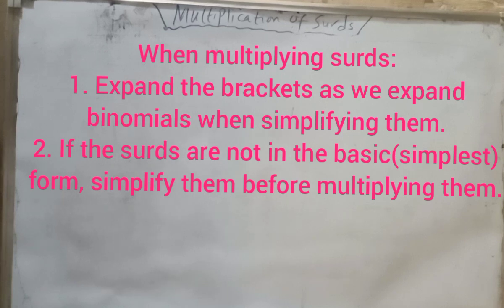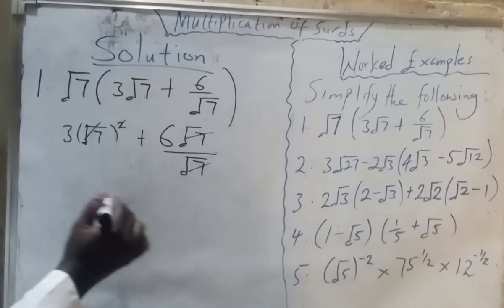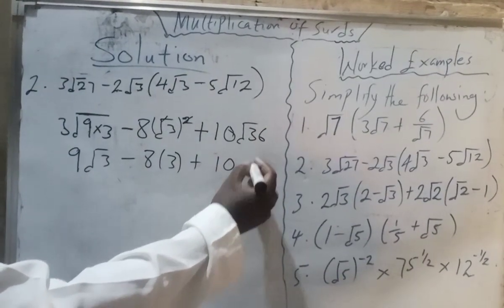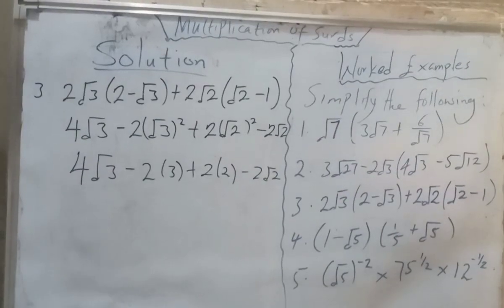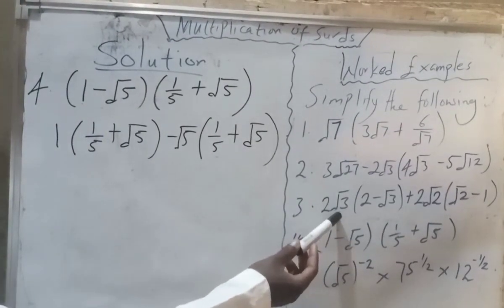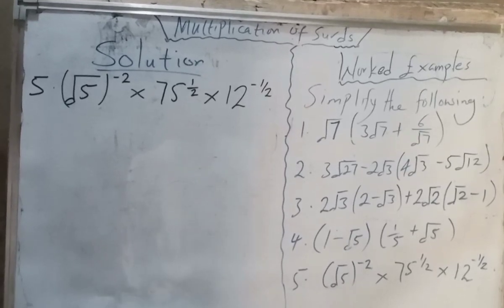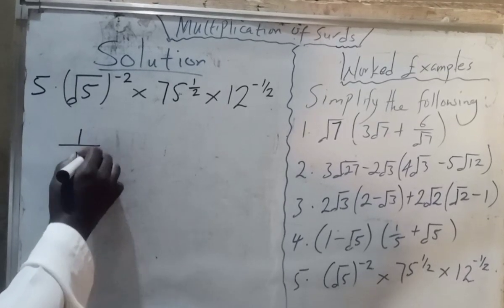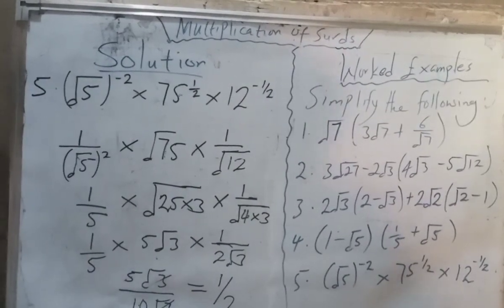How to multiply Surds | Multiplication of Surds